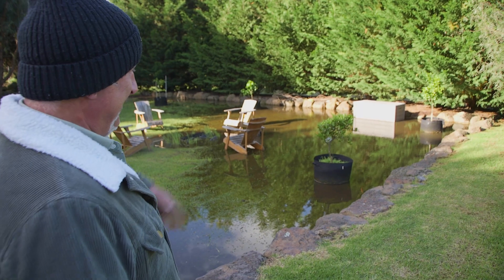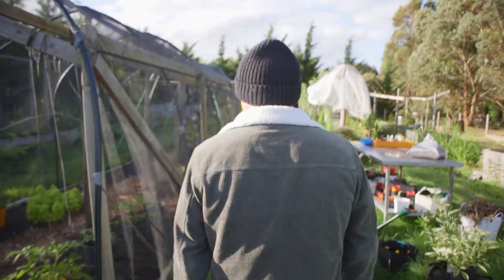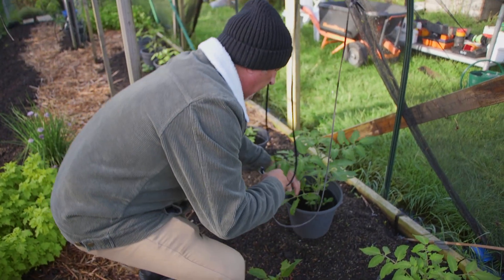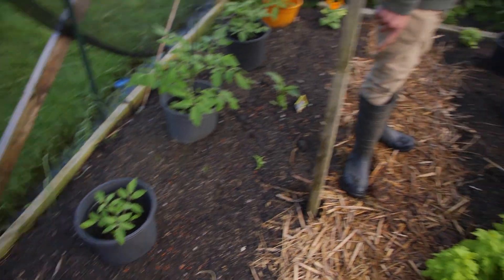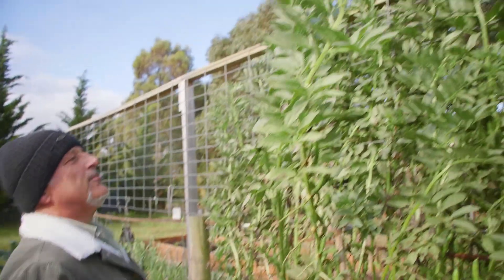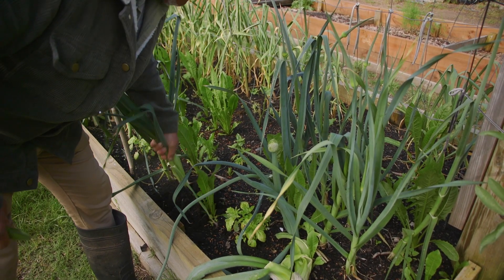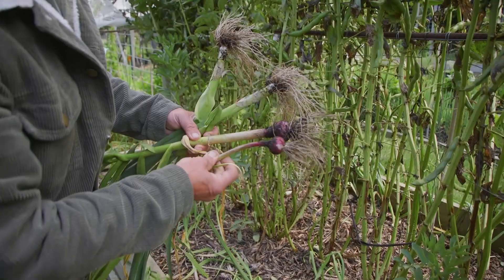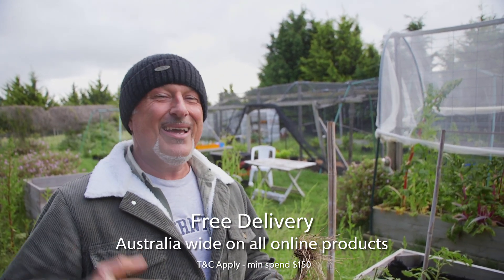Inspecting My Garden After The Rain